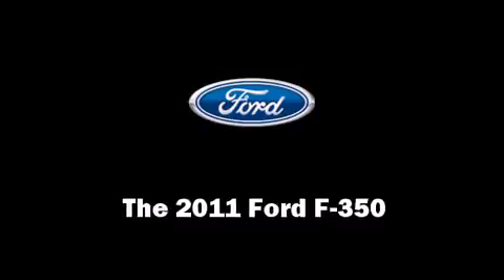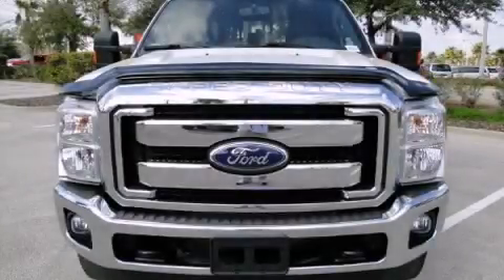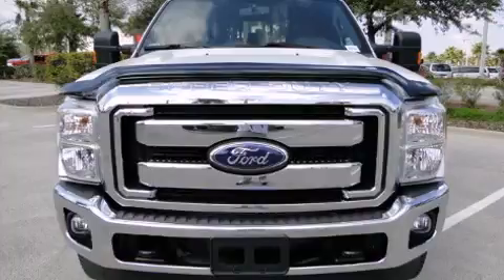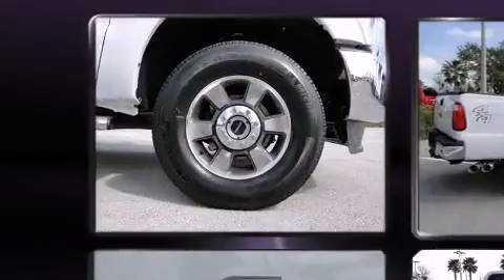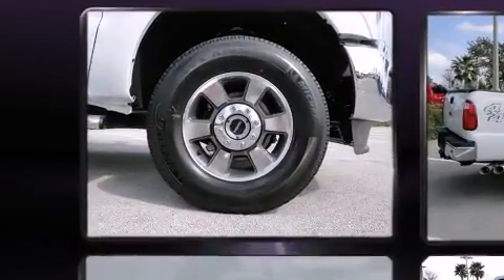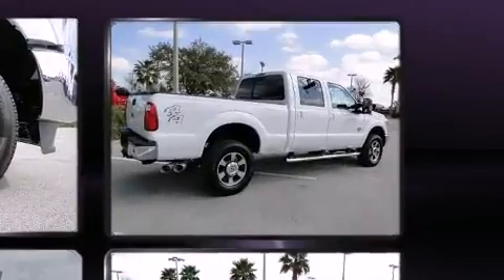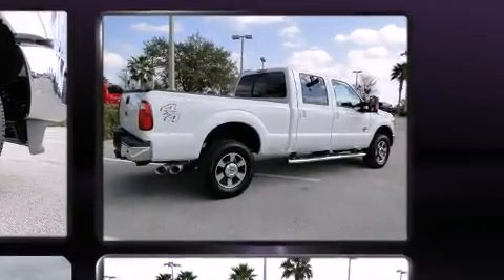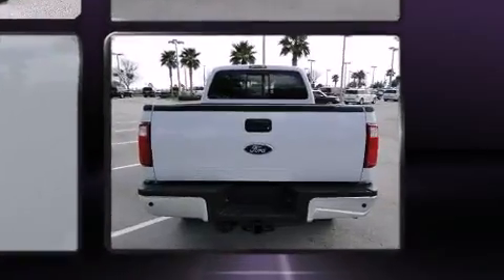For Sale 2011 Ford Super Duty F-350 SRW Lariat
1420 N. Tomoka Farms Rd.

Treat yourself to a test drive in the 2011 Ford F-350 Super Duty. It features four-wheel drive capabilities, a durable automatic transmission, and a powerful 8 cylinder engine. A turbocharger is also included as an economical means of increasing performance. Top features include air conditioning, a tachometer, variably intermittent wipers, a rear step bumper, tilt and telescoping steering wheel, reverse sensing system, a trailer hitch, and much more. Safety equipment has been integrated throughout, including: head curtain airbags, front SIDE impact airbags, traction control, brake assist, ignition disabling, and 4 wheel disc brakes with ABS. Various mechanical systems are monitored by electronic stability control, keeping you on your intended path. We have the vehicle you've been searching for at a price you can afford. Stop by our dealership or give us a call for more information.